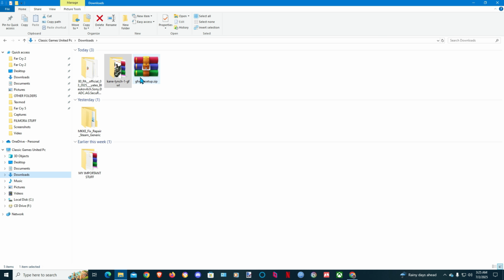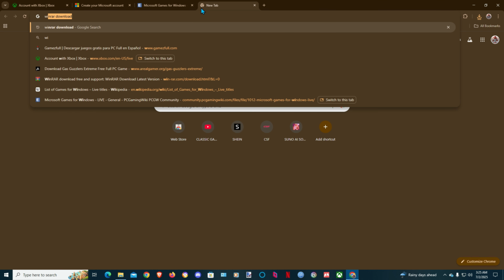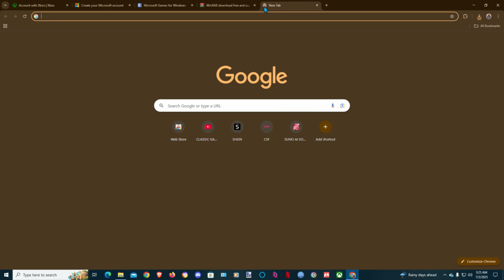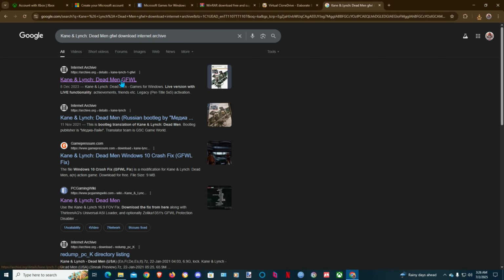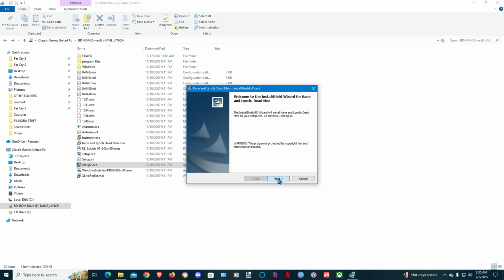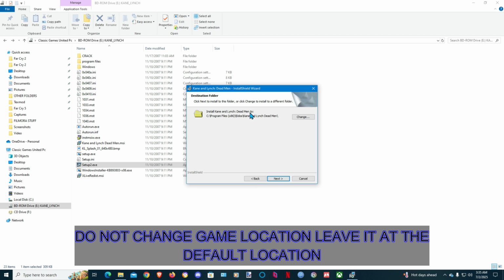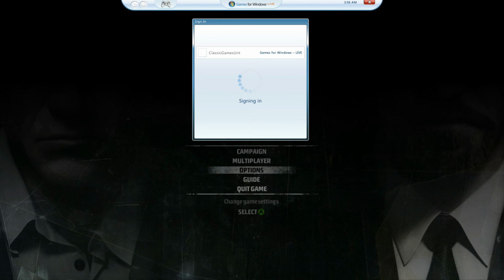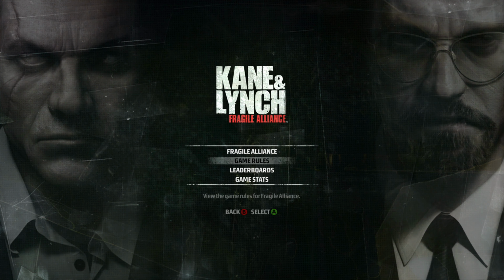🎮 How to Play Kane and Lynch: Dead Men Multiplayer for FREE in 2025 🔥 | GFWL Setup Tutorial 💥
🎮 **HOW TO PLAY KANE & LYNCH: DEAD MEN MULTIPLAYER FOR FREE IN 2025!** 🔥 | GFWL Online Fix 💥

In this **epic tutorial**, I'll show you step-by-step how to:
✅ Get the FULL version of **Kane & Lynch: Dead Men** for FREE 🕶️
✅ Apply the crack & set up **Games for Windows Live (GFWL)** in 2025 🧠
✅ Play ONLINE MULTIPLAYER with friends just like the old days 👥💣
✅ Fix common issues and get you ONLINE FAST 💻🌐

🚨 **NEED A FREE KEY TO ACTIVATE ONLINE?**
🎁 Once boosted, you’ll get access to the **FREE ACTIVATION KEY** and other exclusive goodies!